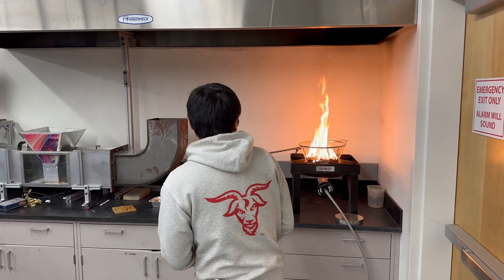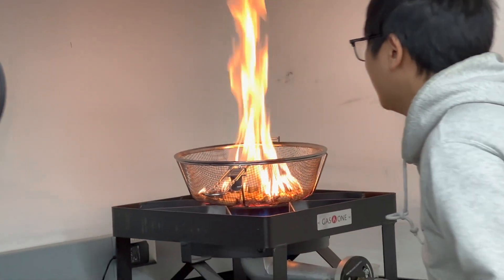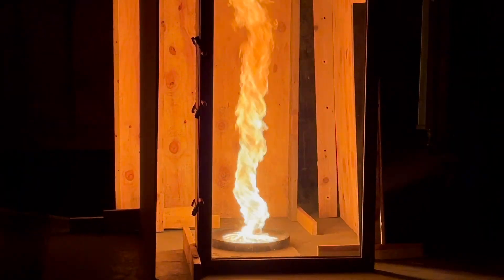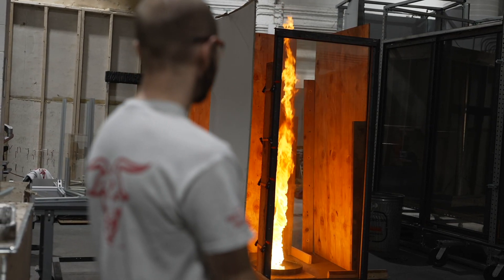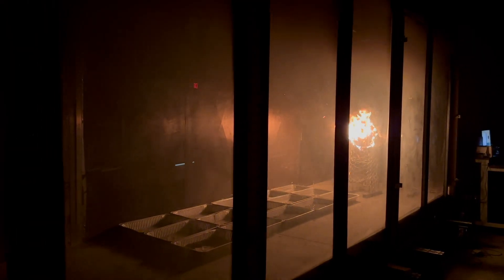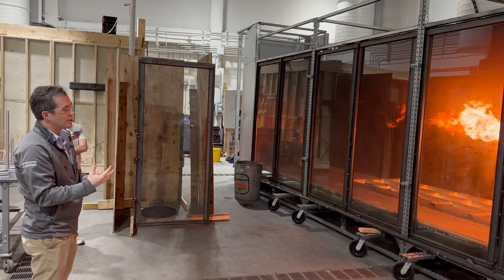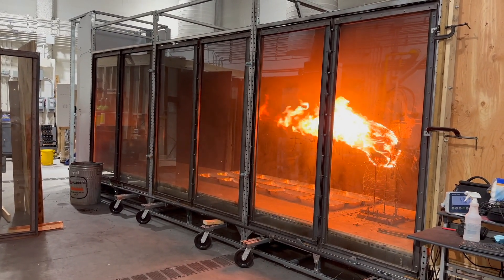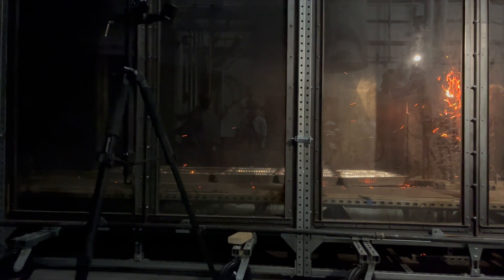Fire Protection Engineering and Wildfire Research at WPI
Fire Protection Engineering at WPI is at the forefront of research to better understand wildfires and their impact.

00:00 Wildfire Research Funding
01:01 Fire Whirl Demonstration
01:21 Firebrand Research